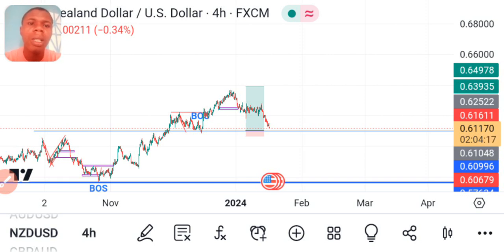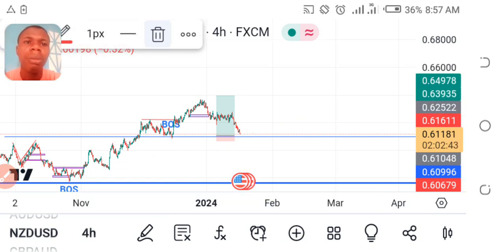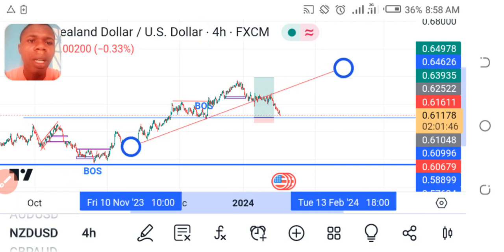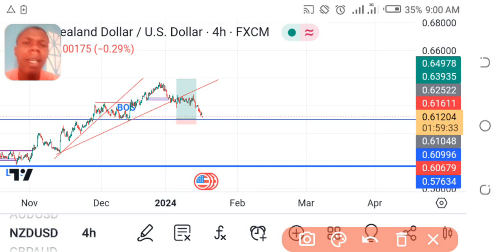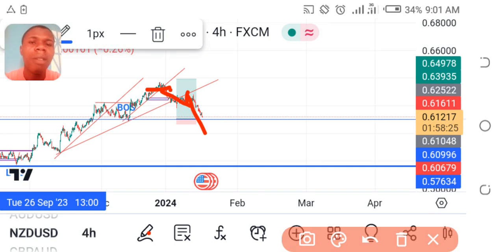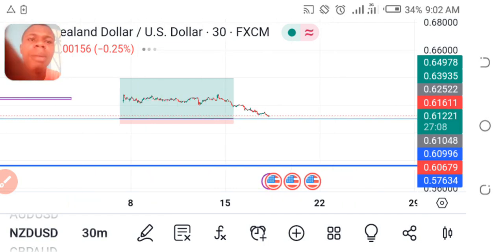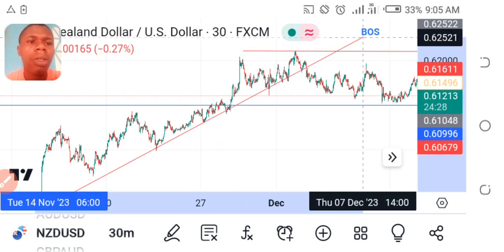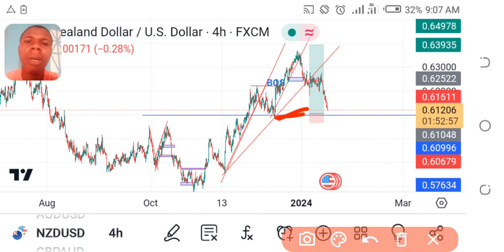How to draw TrendLine correctly#priceaction#Daytrading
TrendLine is an opportunity seeking trade what the market does when. It comes to the area were we can see an opportunity to take price to the upside